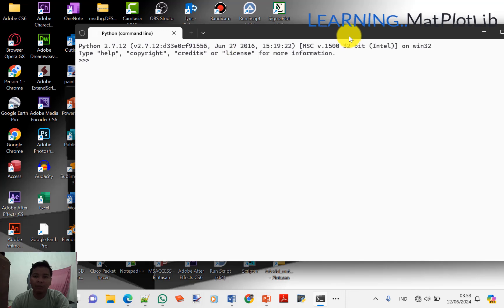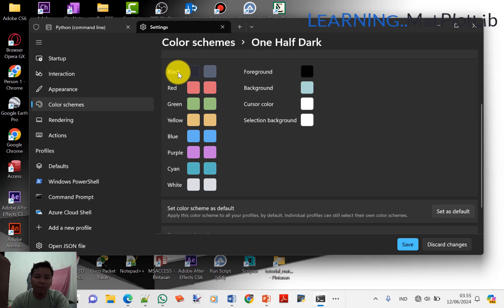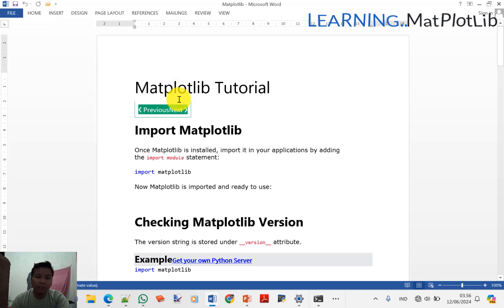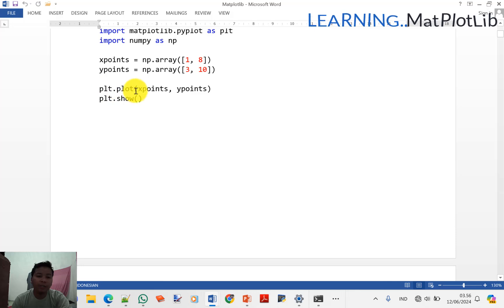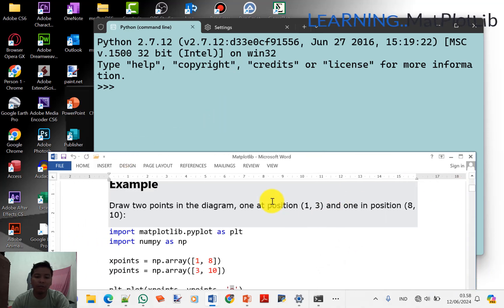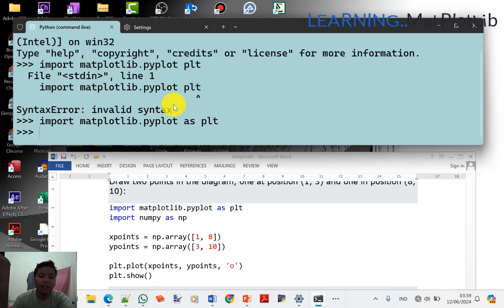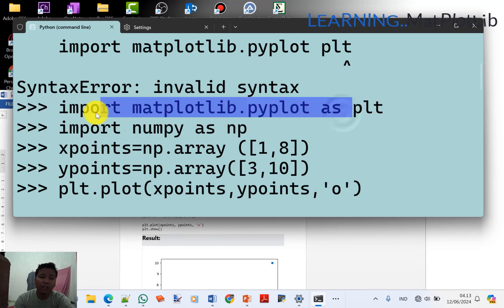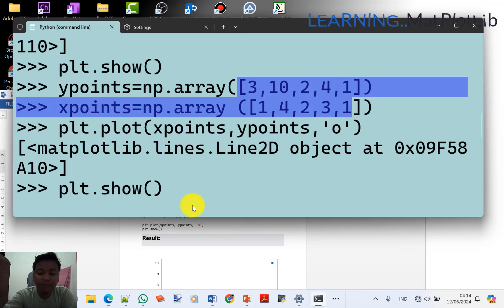240612 belajar tahap 3 Matplotlib python buat grafik tanpa line dan pake line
belajar tahap 3 Matplotlib python buat grafik tanpa line
Belajar Pyplot, yang merupakan modul dari pustaka Matplotlib di Python, memiliki banyak manfaat terutama bagi mereka yang terlibat dalam analisis data, ilmuwan data, dan pengembang perangkat lunak. Berikut adalah beberapa manfaat utama belajar Pyplot:

1.   Visualisasi Data  :
     Pyplot memungkinkan Anda untuk membuat berbagai jenis grafik seperti grafik garis, batang, scatter plot, histogram, pie chart, dan banyak lagi, yang membantu dalam memahami dan menganalisis data secara visual.

2.   Komunikasi Hasil Analisis  :
     Grafik yang jelas dan informatif dapat digunakan untuk menyampaikan temuan dari data dengan lebih efektif kepada audiens yang lebih luas, termasuk yang mungkin tidak memiliki latar belakang teknis.

3.   Identifikasi Pola dan Tren  :
     Dengan visualisasi yang tepat, Anda bisa lebih mudah mengidentifikasi pola, tren, dan anomali dalam data, yang mungkin tidak terlihat jelas hanya dengan melihat angka angka mentah.

4.   Interaktif dan Kustomisasi Tinggi  :
     Pyplot menyediakan berbagai opsi untuk mengkustomisasi grafik, seperti mengubah warna, ukuran, label, dan gaya, sehingga Anda dapat membuat visualisasi yang sesuai dengan kebutuhan spesifik Anda.

5.   Integrasi dengan Ekosistem Python  :
     Pyplot terintegrasi dengan baik dengan pustaka Python lainnya seperti NumPy, Pandas, dan SciPy, yang sering digunakan dalam analisis data dan machine learning, sehingga memudahkan alur kerja analisis data end to end.

6.   Reproduksibilitas dan Otomatisasi  :
     Dengan kode Python, Anda dapat menghasilkan grafik yang sama berulang kali dengan data yang berbeda, memungkinkan reproduksibilitas yang tinggi dan otomatisasi dalam pembuatan laporan atau dashboard.

7.   Pembelajaran dan Pengembangan Karir  :
     Menguasai alat visualisasi data seperti Pyplot dapat meningkatkan keterampilan analisis data Anda dan membuka peluang karir di bidang data science, analitik bisnis, penelitian akademis, dan bidang terkait lainnya.

8.   Sumber Daya dan Komunitas yang Luas  :
     Pyplot dan Matplotlib memiliki dokumentasi yang luas dan komunitas pengguna yang aktif, yang dapat membantu Anda memecahkan masalah dan mendapatkan inspirasi untuk membuat visualisasi yang lebih baik.

Dengan memahami dan menggunakan Pyplot, Anda dapat membuat analisis data yang lebih mendalam dan visualisasi yang lebih menarik, sehingga meningkatkan efektivitas kerja Anda dalam berbagai proyek analisis data.